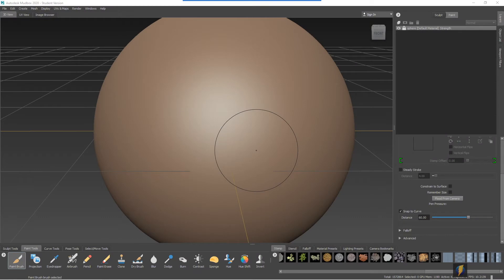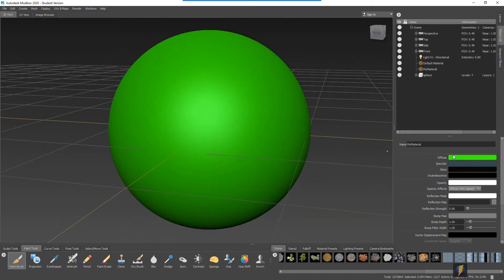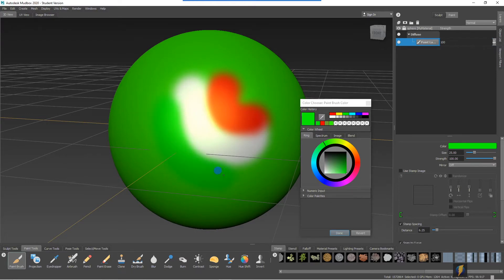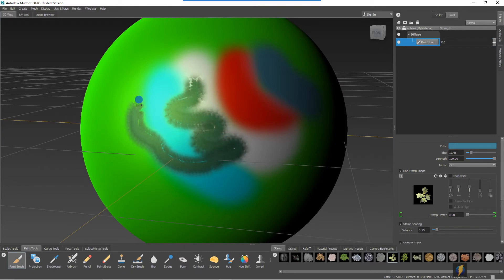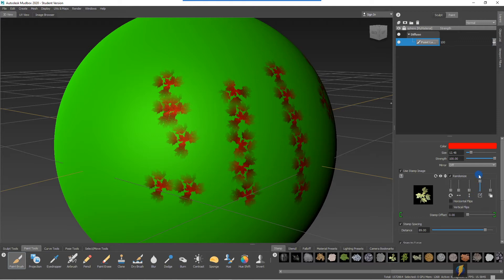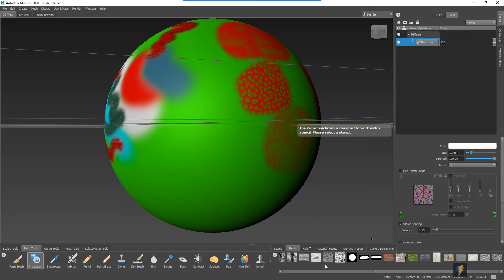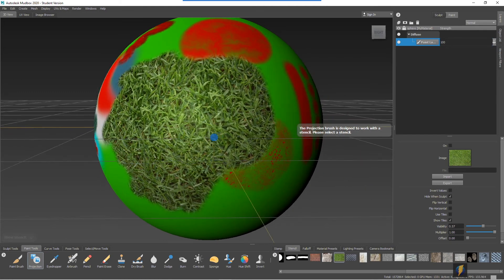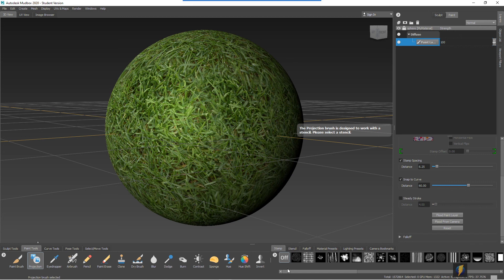Mudbox- Painting with Stencils and Stamps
Stencils and stamps are a powerful tool not only for sculpting in Mudbox, but for painting textures as well.